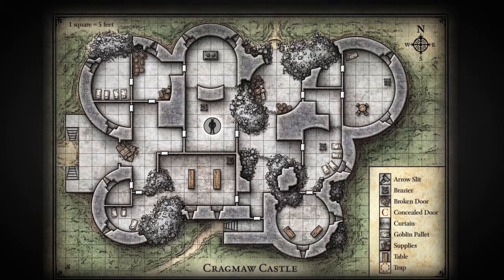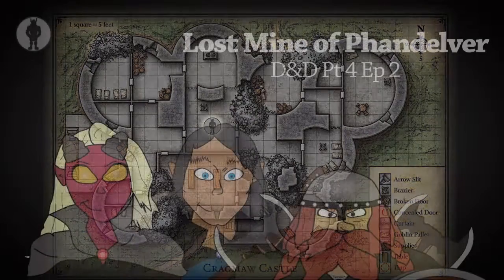BAH! D&D Podcast:Lost Mine of Phandelver Pt 4 Ep 2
Arrows rain down on the party and the dwarf faces his old nemesis... doors.

Cast:
Solus: Canto Callidus, Half-Elf Bard
Lexius: Kallista, Tiefling Warlock
Bobby (D4C): Thorlan, Dwarf Fighter
Lucas: Brass, Human Druid
Arch: Dungeon Master

May Contain Fowl Language... quack.